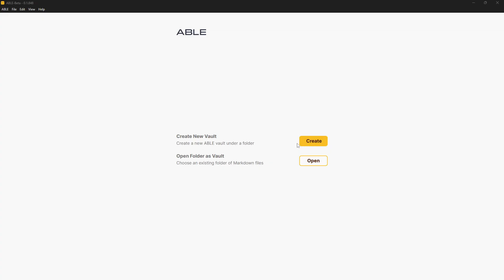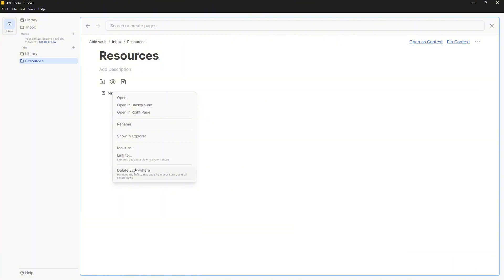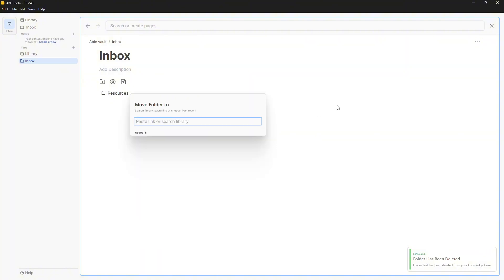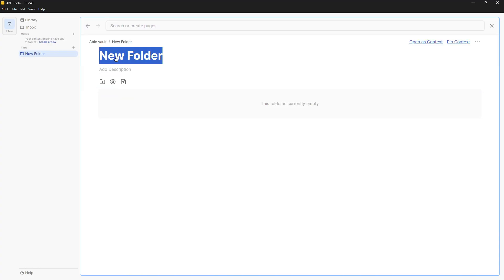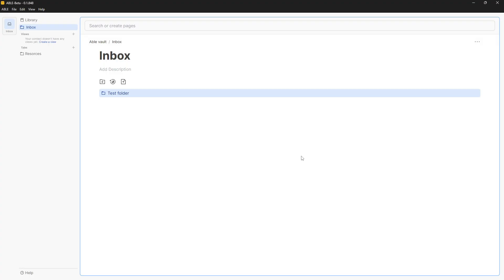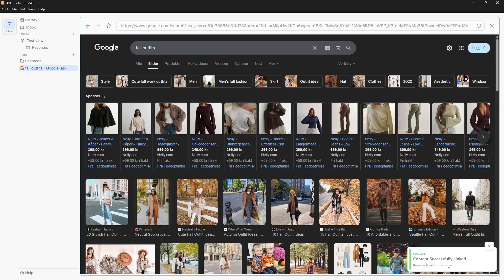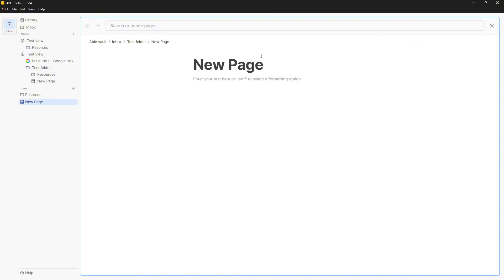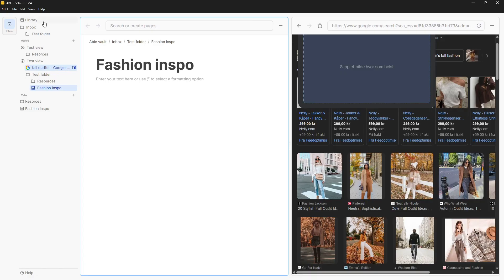Able first impression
Able is a new productivity/ note taking app that I am excited to start testing out. This is the first impression, but I think the application is so intresting that the review is coming soon.

0:00 - Intro
01:00 - features